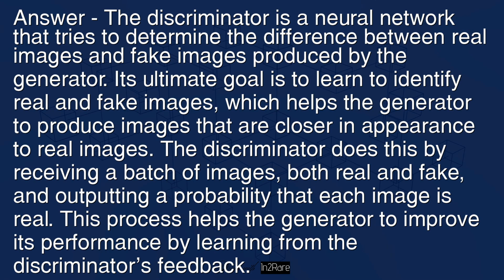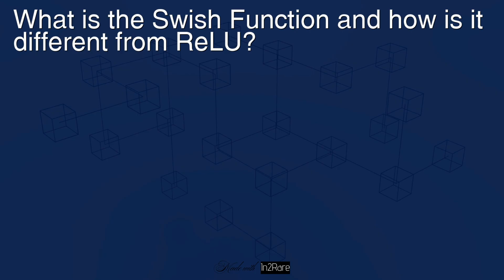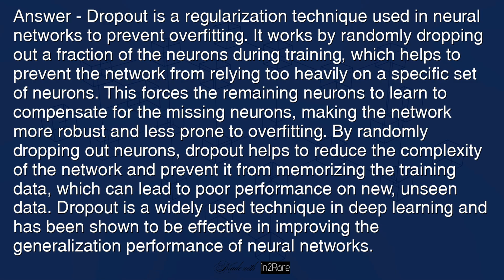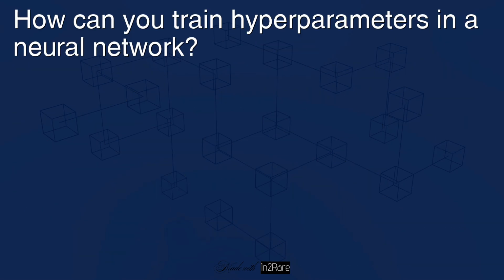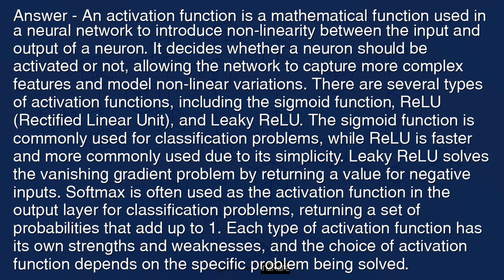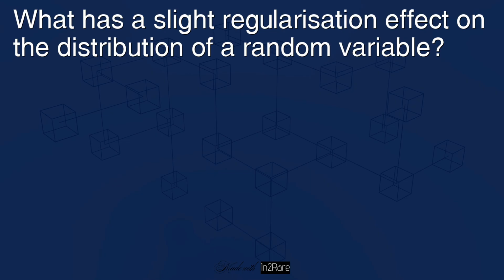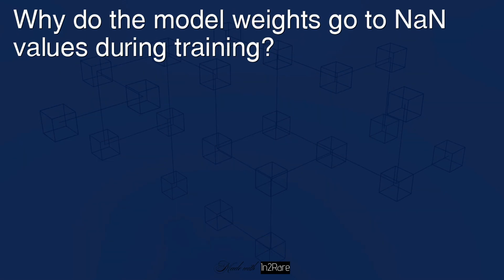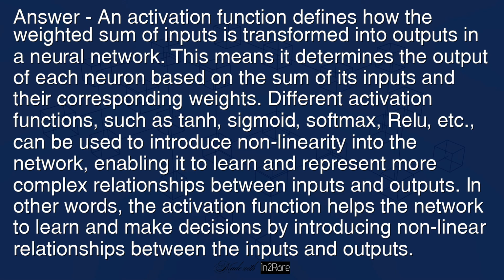50 Qs Set-10| Real Interview Machine Learning Questions